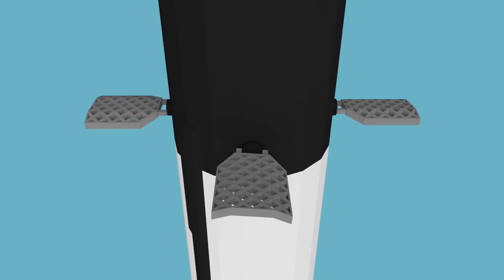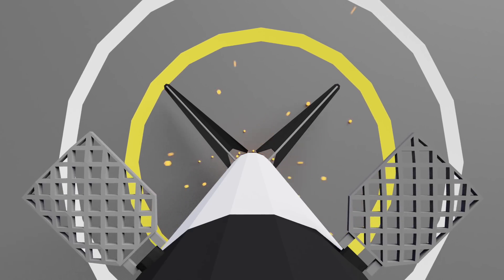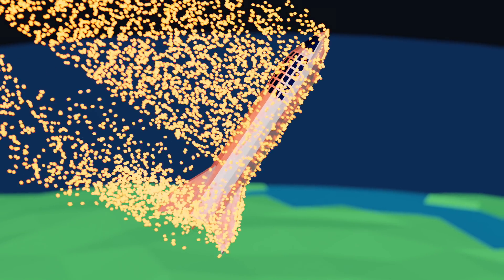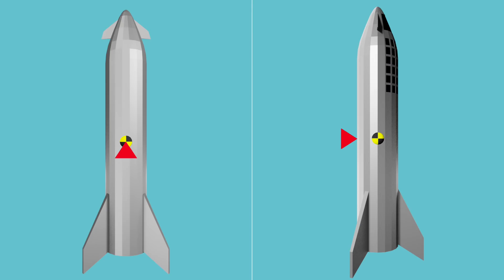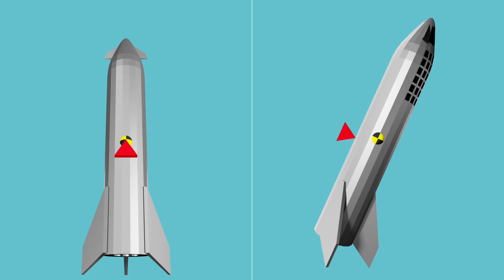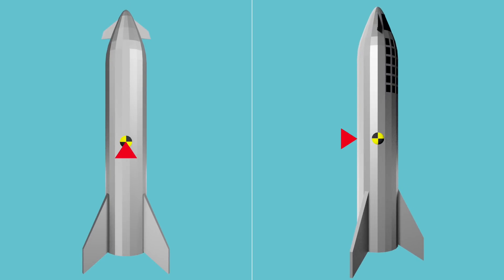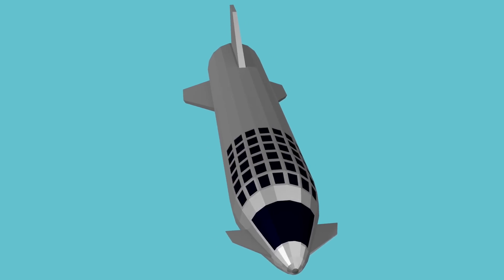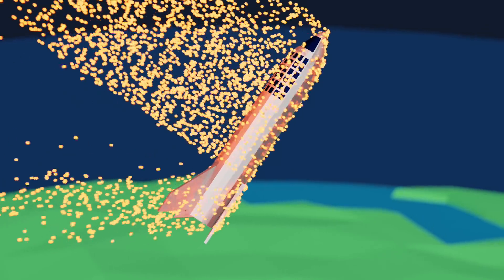How SpaceX Falls - Starship Reentry Explained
SpaceX are experts at using the atmosphere to help control their wonderful contraptions make pinpoint landings. We're taking a look at how they use grid fins the land their boosters like Falcon 9, Falcon Heavy and their upcoming Super Heavy. Then we'll contrast that with how their Starship (Formerly BFR) will tackle the atmosphere during reentry at Earth or entry at Mars by utilising differential drag by moving it's lower fins and upper canards.